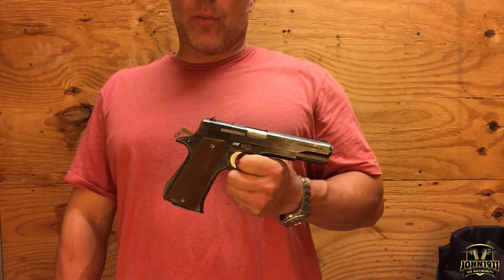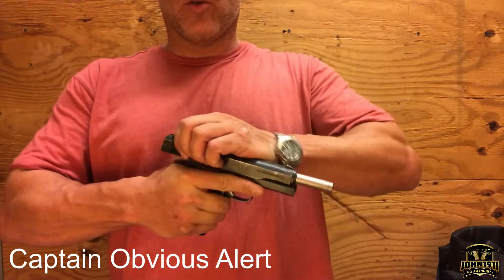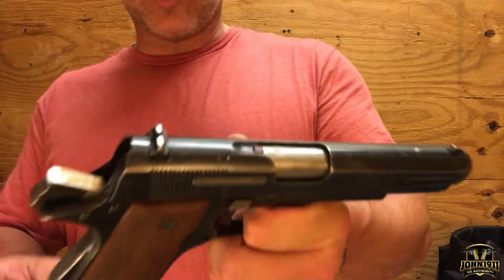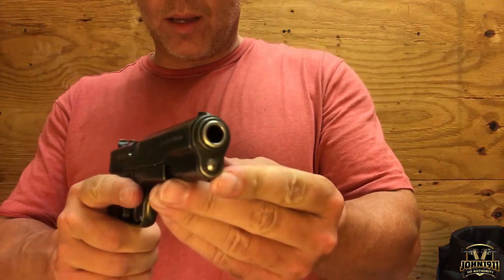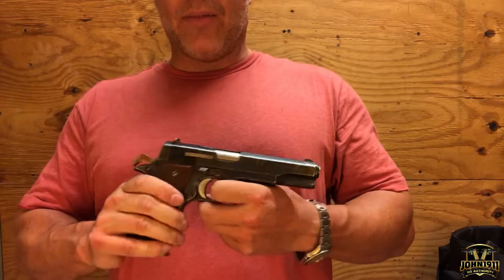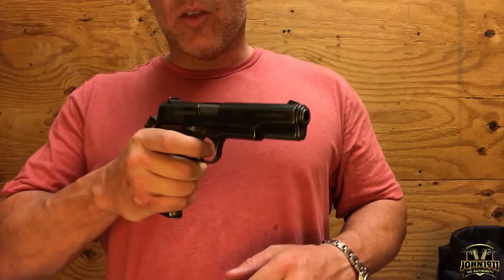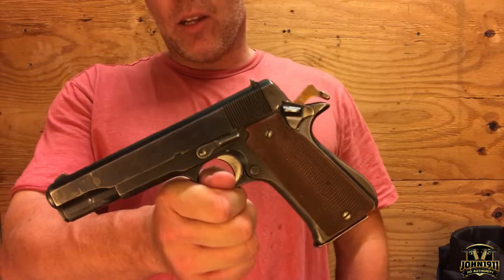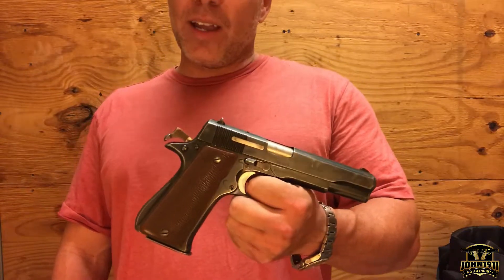SHS:31 Star Super B Pistol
On this episode of the Second Hand Showcase we are looking at a Star Model Super B. That’s what I call it. You will see variations on that format, but if that name contains “Super B”, it’s the same gun.

Also…in full disclosure, I decided to pick this up for The Armory reference collection. So it is not available at any dealer. But they are readily available on the open market. If you are inclined to pick one up, do it sooner rather than later. The build quality of this example is phenomenal.

Stats:

Maker: Star of Spain.
Model: Super B.
Caliber 9x19 (9mm Luger).
Magazine: Single Stack.
Mag disconnect: Yes.
Action: SAO.
Sights: Drift adjustable rear.
Size: Service Pistol Size.

Sincerely,
Marky